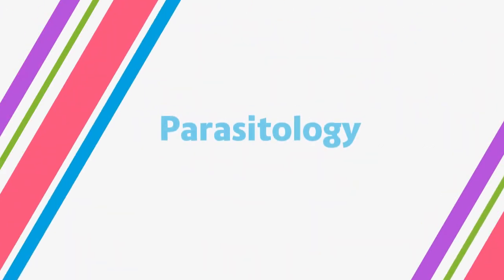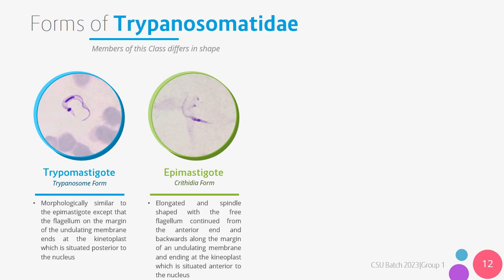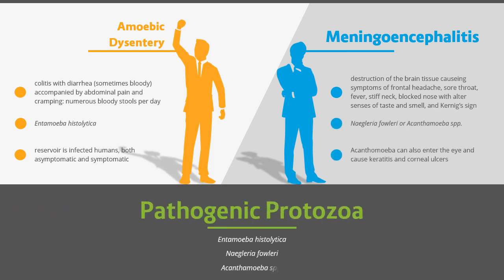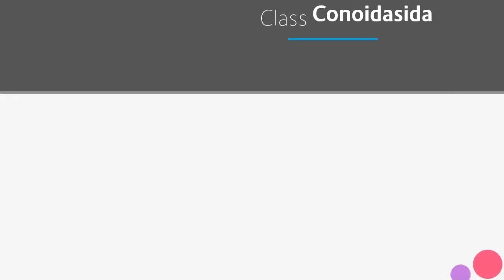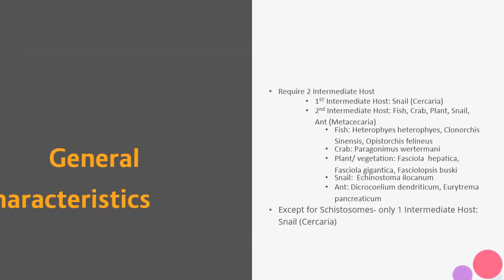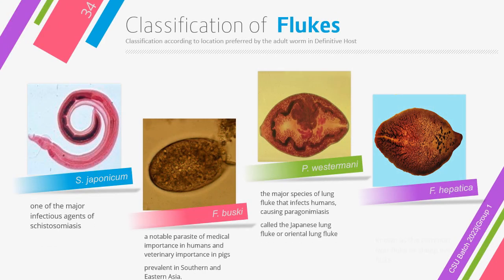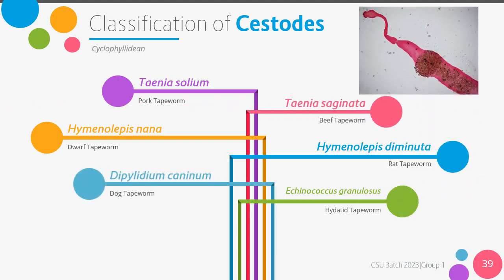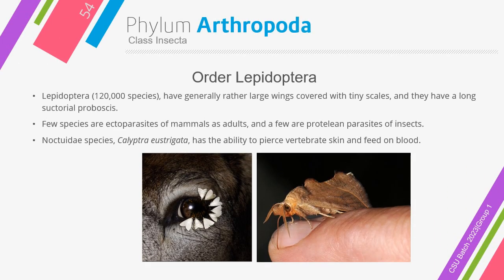Medical Students Explained: Types of Parasite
Medical Students from Cagayan State University
School of Medicine will answer the following questions that we may have a deeper understanding of Parasitology